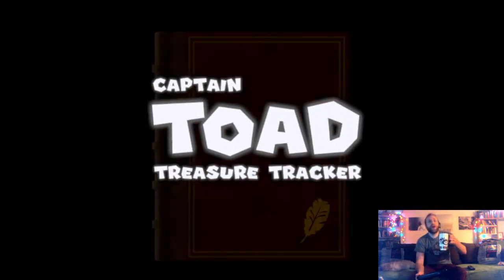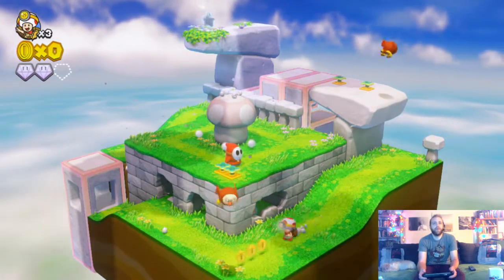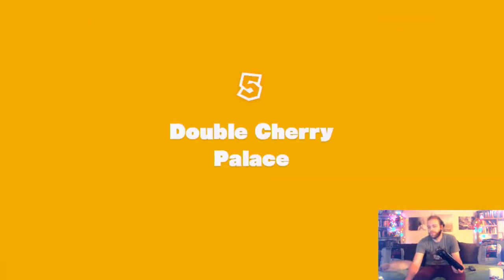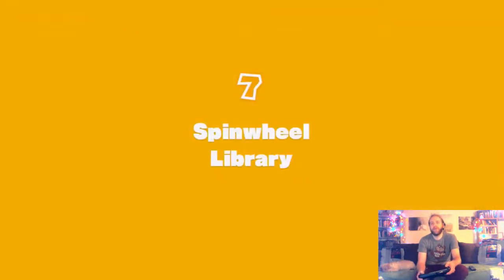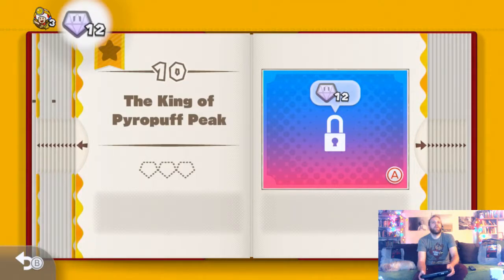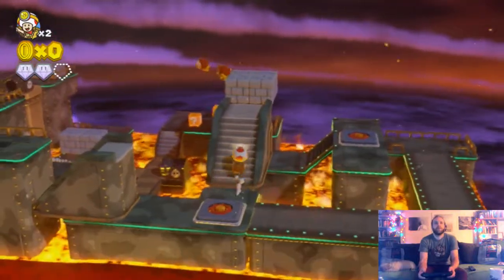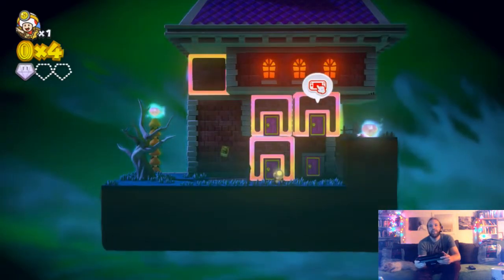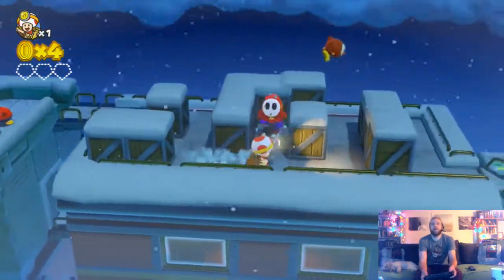Captain Toad: Treasure Tracker Chapter 1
The full first Chapter of Captain Toad: Treasure Hunter for Wii U!